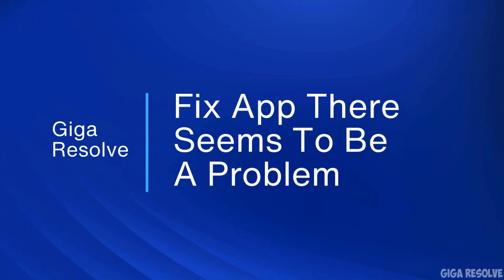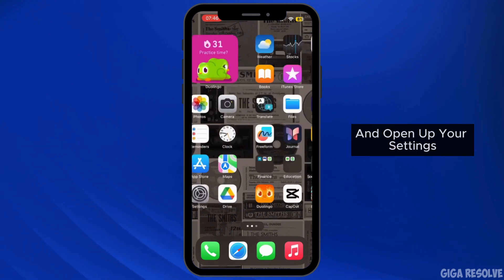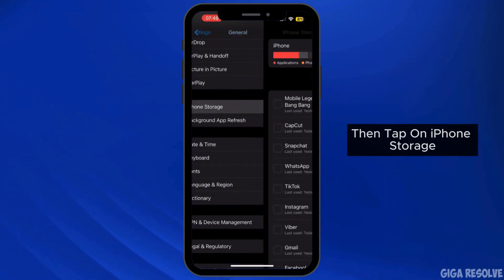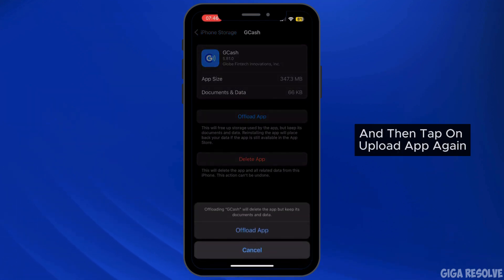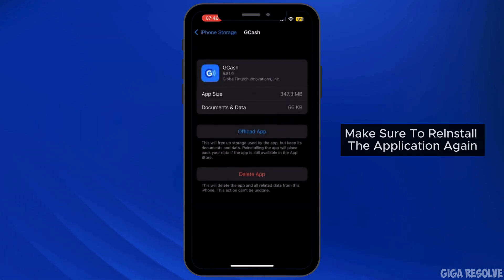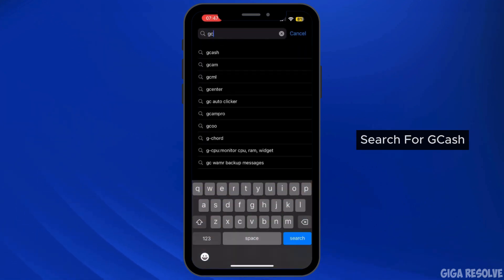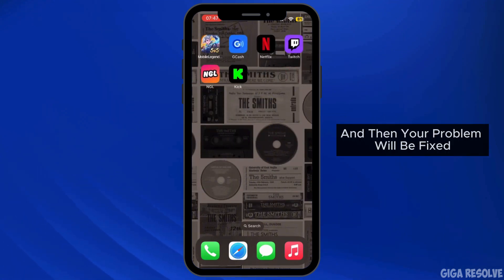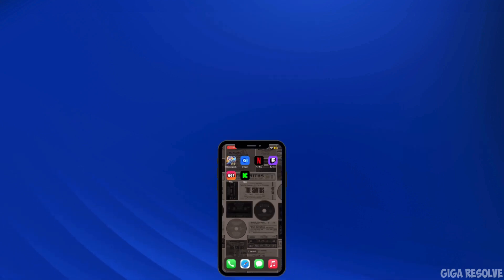How to Fix GCash App There Seems To Be A Problem (Full Guide)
How to Fix GCash App There Seems to Be a Problem

Having issues with the GCash app? This quick guide shows you how to fix the "There seems to be a problem" error and get back to using your app smoothly!

0:05 - Common Causes of GCash App Errors
0:10 - Simple Fixes to Resolve the Problem

Follow these steps to troubleshoot and fix the issue with your GCash app.